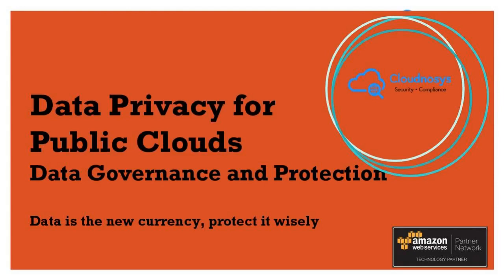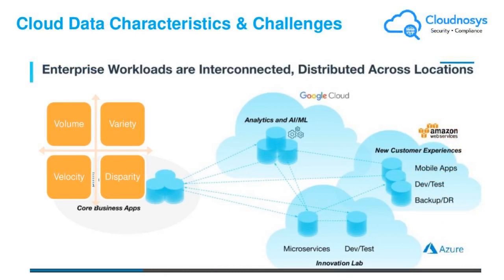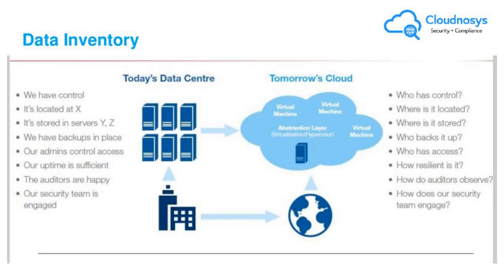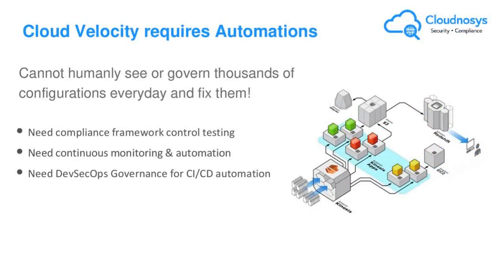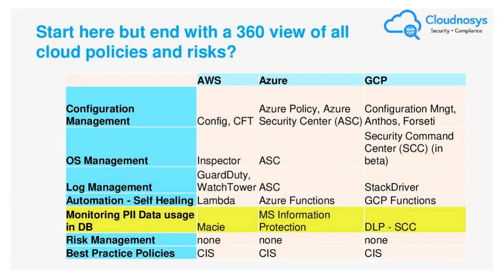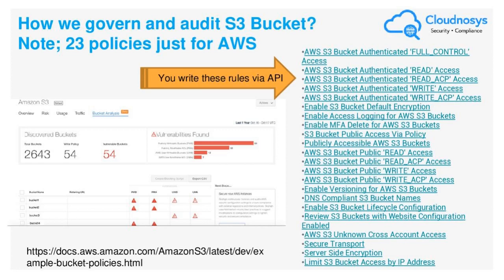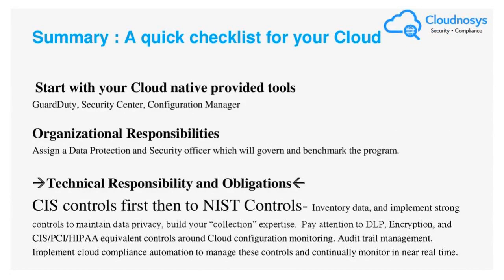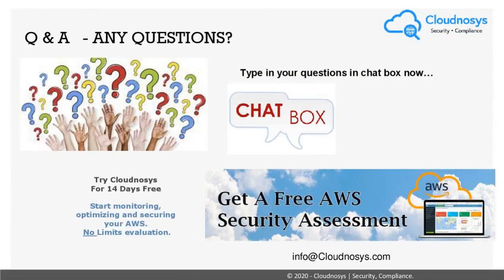Multi Cloud Data Governance for Security and Compliance Best Practices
You will learn how to manage and drive accountability for your Multi-Cloud strategy for your Public Cloud.  How to manage security and compliance at scale for all your clouds and centralize the policies.